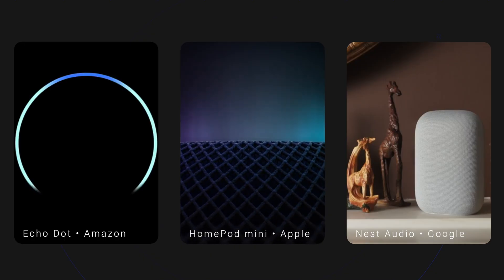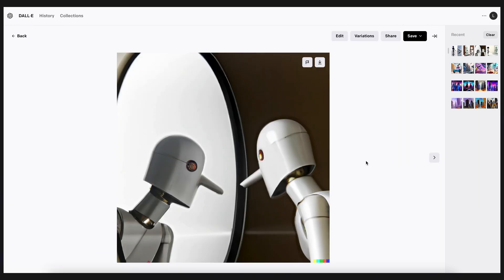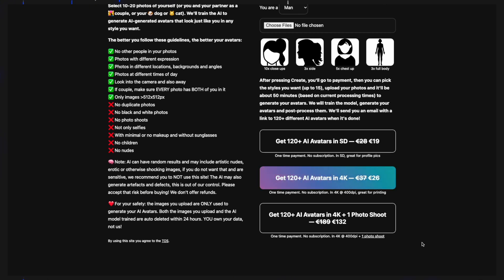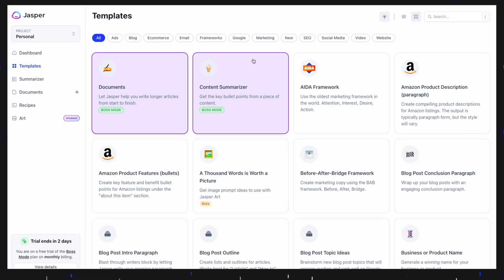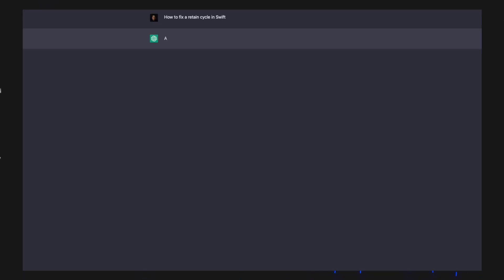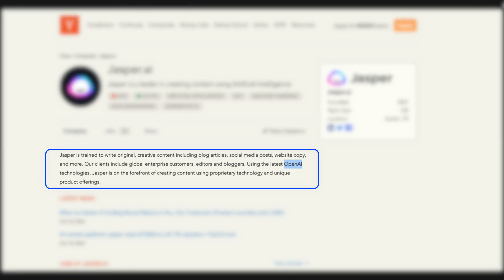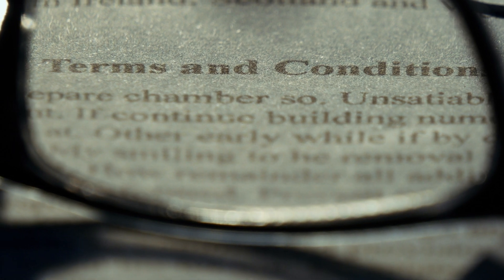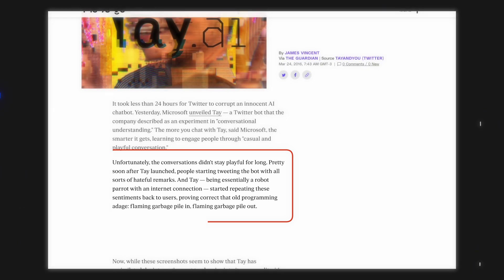The NEW ERA of AI is Here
I had to make a video about these fellas.

00:00 Intro
00:32 Categories
00:56 DALL·E 2
01:38 Stable Diffusion & Avatar AI
02:36 Jasper
03:37 ChatGPT
05:00 OpenAI
05:31 Copyright
06:06 Privacy
06:39 Biases
07:21 Costs
07:52 My Thoughts
08:15 Your Turn

WHO AM I:
I'm Leo, a software engineer and I make videos about technology and productivity, mostly combining them both. 🚀

GET IN TOUCH:
If you’d like to give suggestions, praises or comments in general, send an e-mail my way 📬 . I’m always trying to improve to produce a better content, so I would love to hear your feedback. I read every e-mail and try to respond to them as soon as I can, sadly there aren’t enough hours to reply to everyone. 🥲